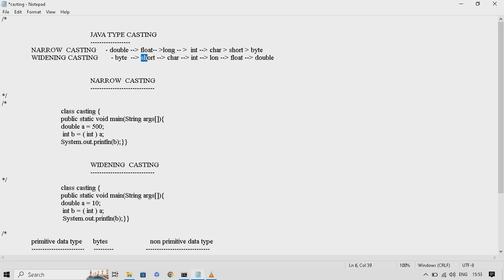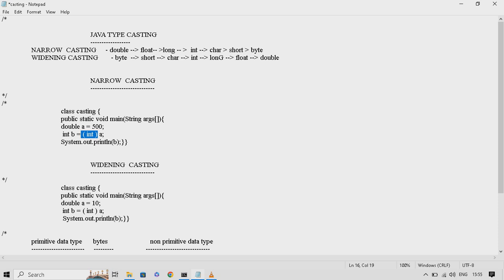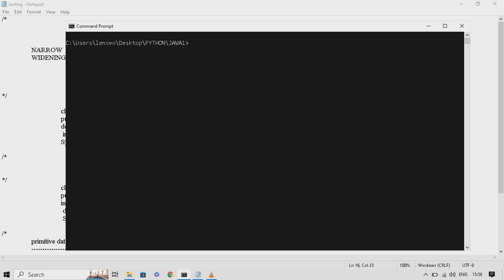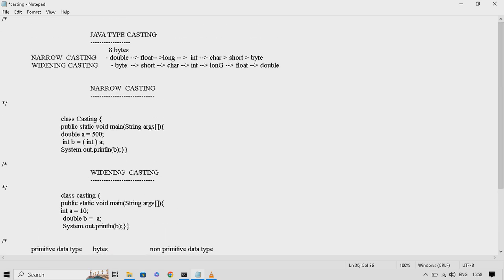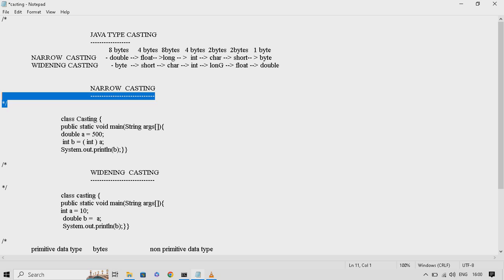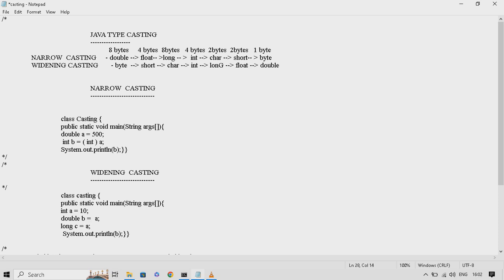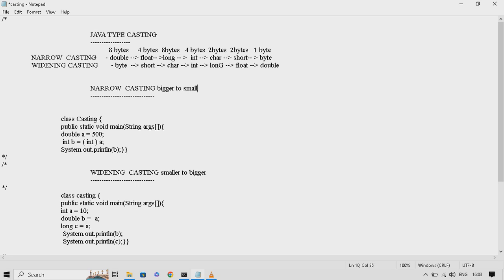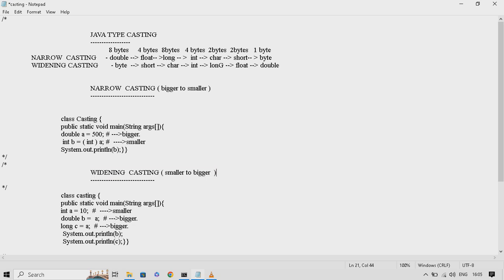casting or type casting in java in enlish